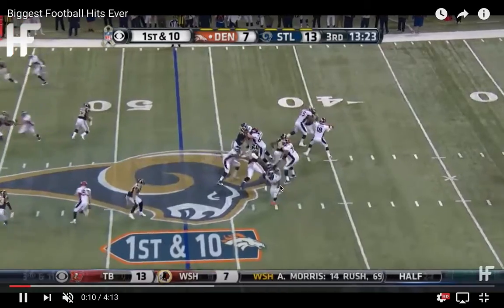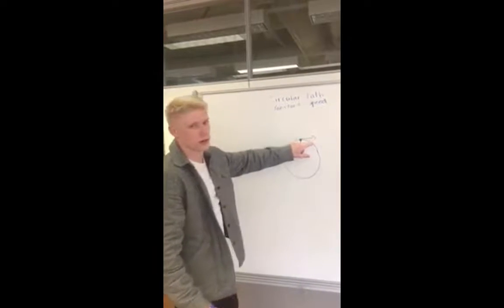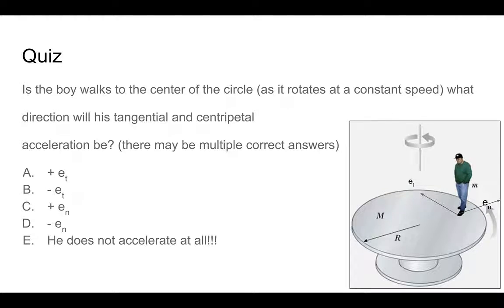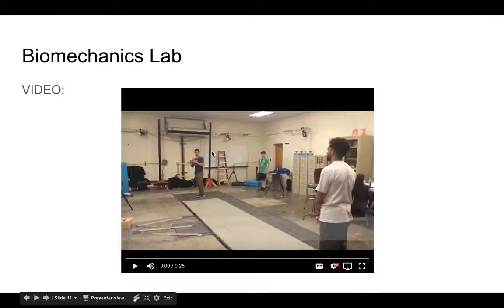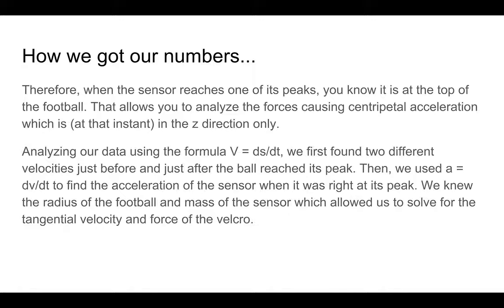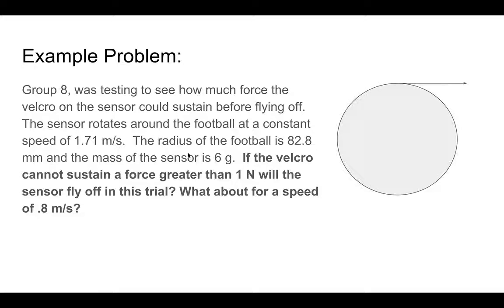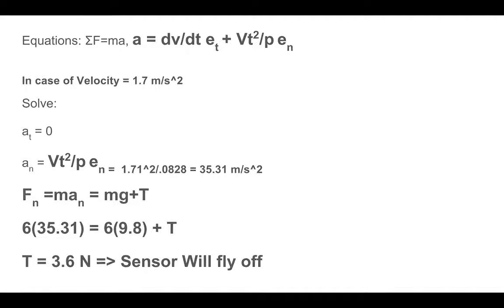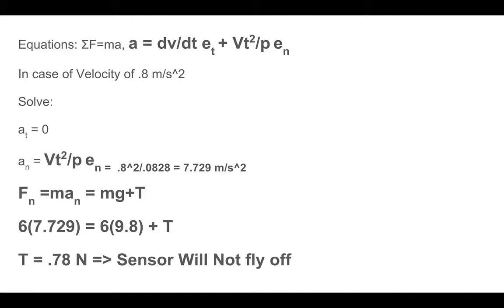Dynamics project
project